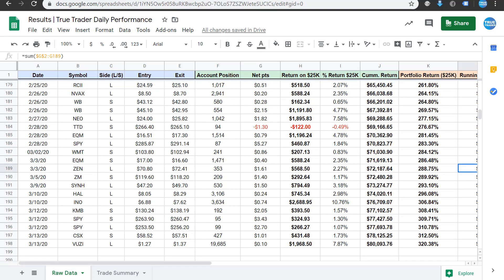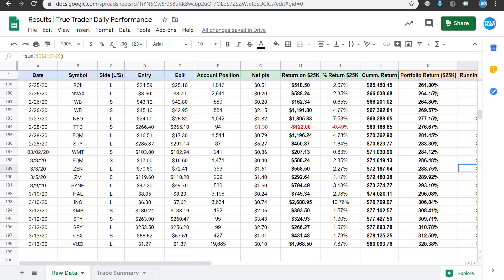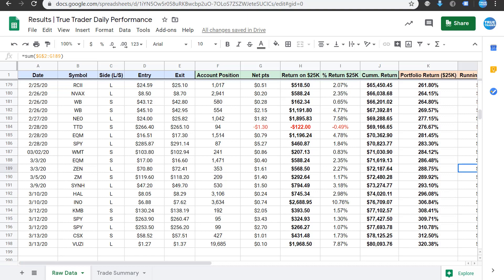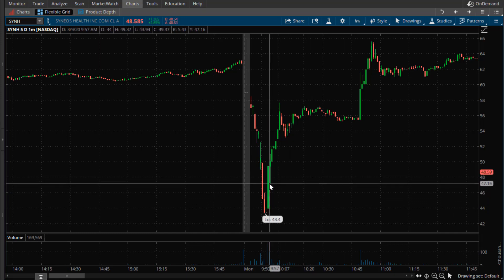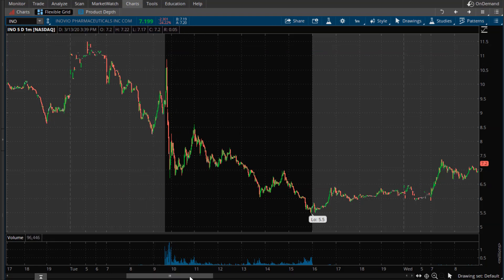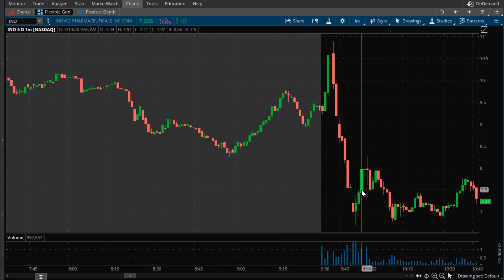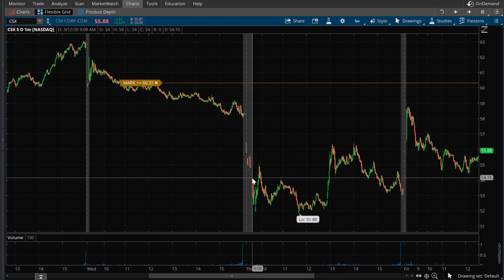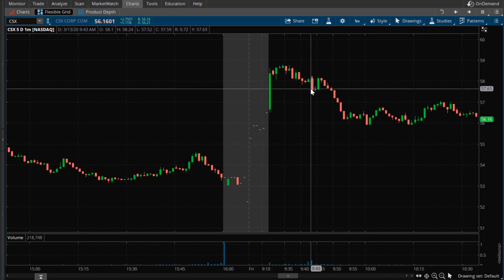TrueTrader.Net Weekly Recap 3/9 - 3/13